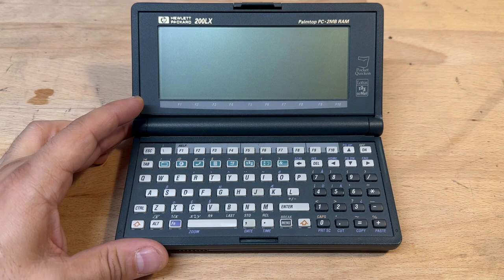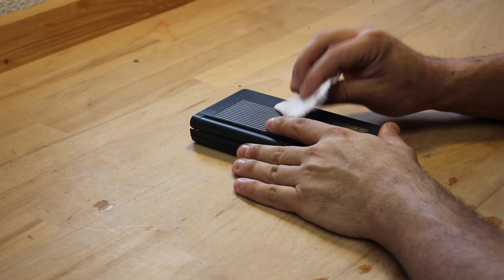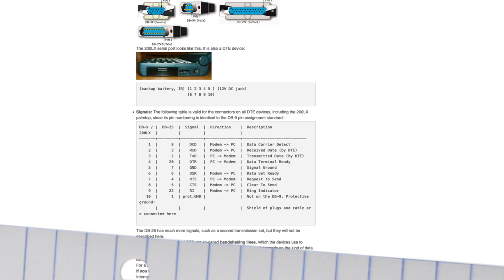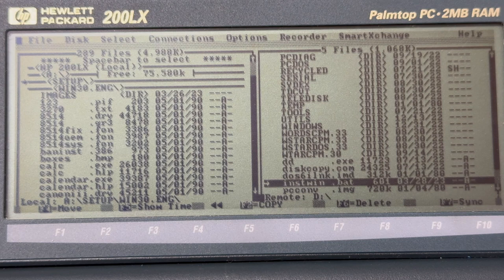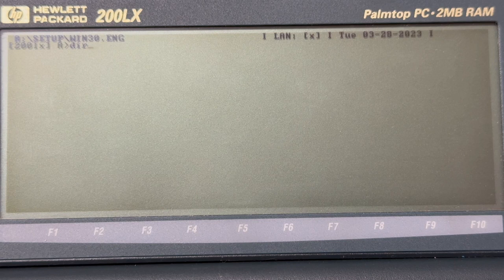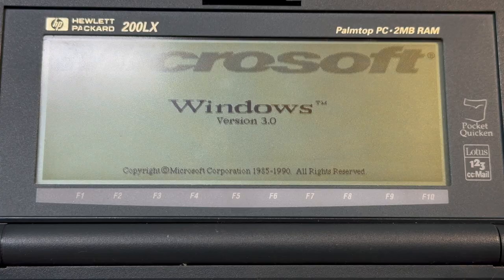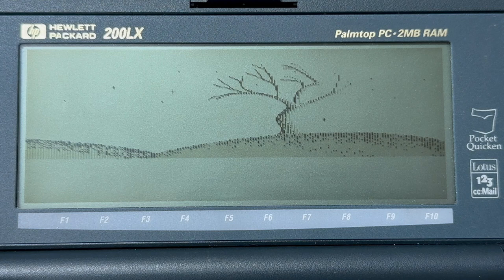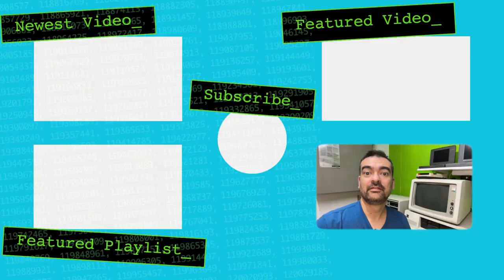Is it possible to run Windows 3.0 on the 1994 HP 200LX handheld PC?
Rumour has it, one could run Windows 3.0 on this DOS-based 1994 handheld PC, the HP 200LX.
All you need is a PCMCIA to CF adapter, a CF card with decent capacity, and a bit of time to craft an RS232 DB9 connector for connecting a serial mouse. Because that's what you definitely need, a pointing device!

00:00 Intro
00:44 First Inspection
02:45 Making an RS232 DB9 adapter
04:26 Testing the Serial connection
05:18 Installing Windows 3.0
07:32 Windows 3.0 in action
09:04 Is the HP 200LX also a gaming rig?
09:39 Conclusion
12:02 Credits

Minimalistic Windows 3.0 setup for the 200LX (not used or shown in this video):